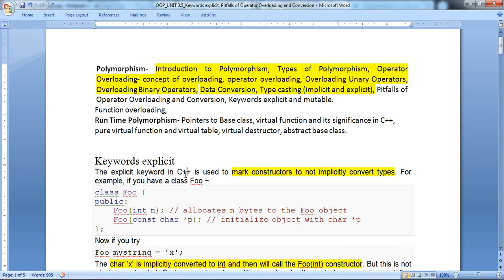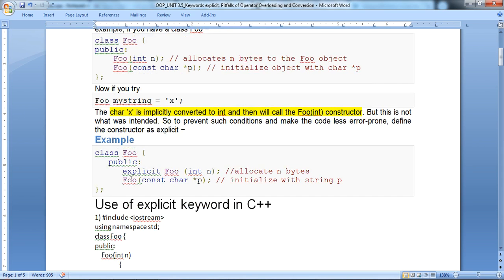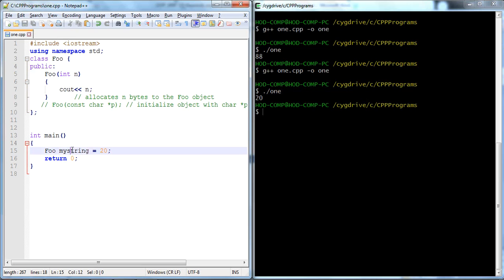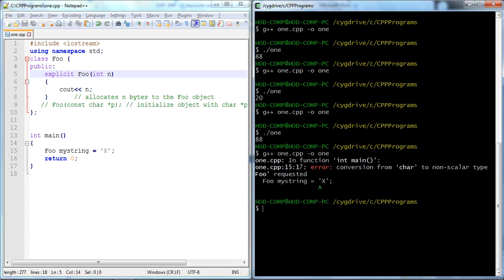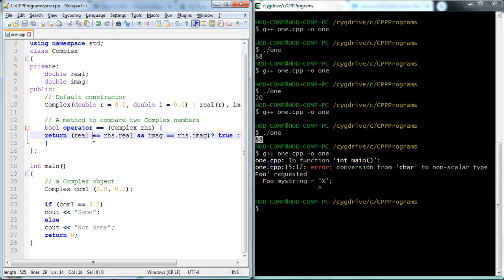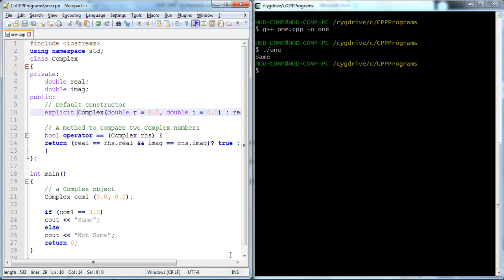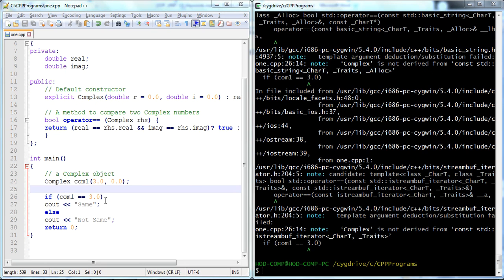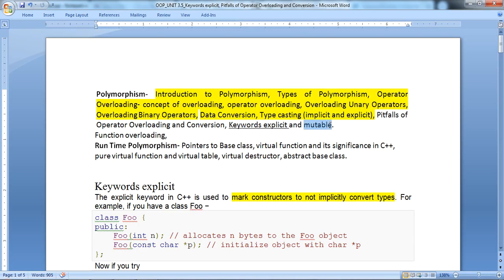Explicit Keywords in C++